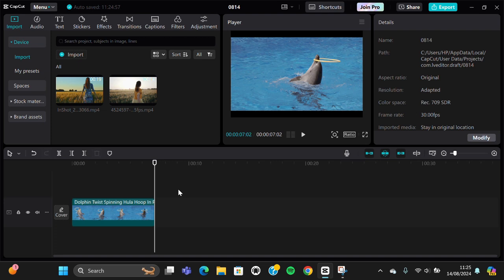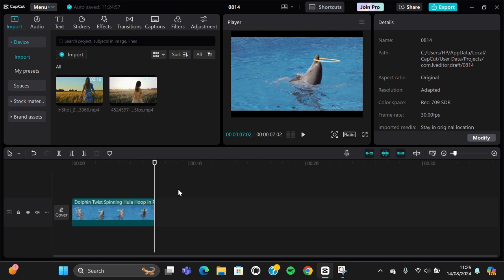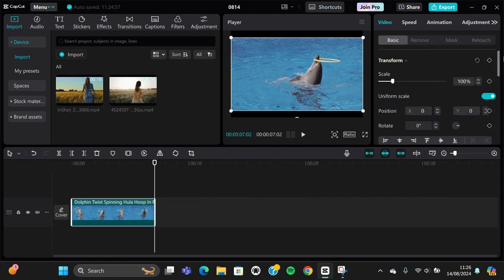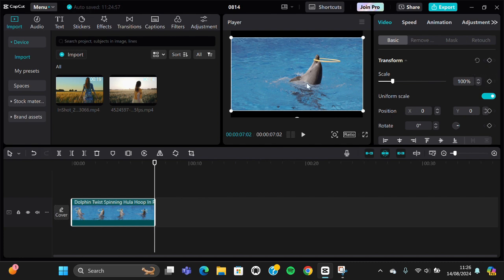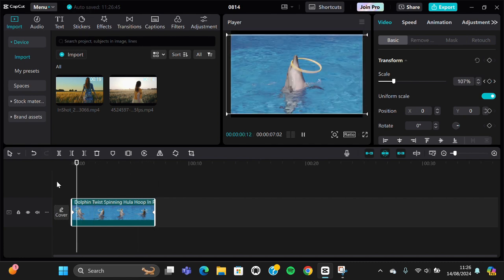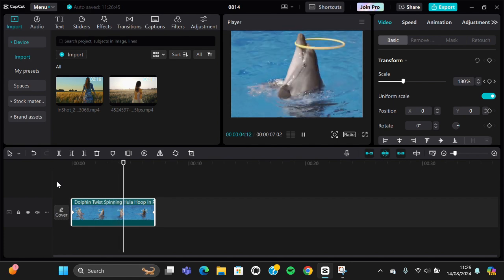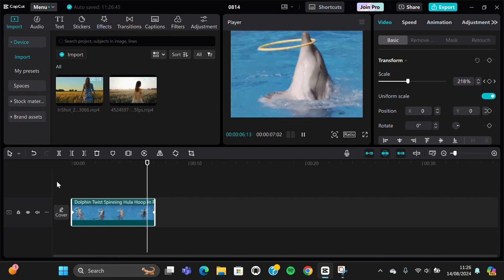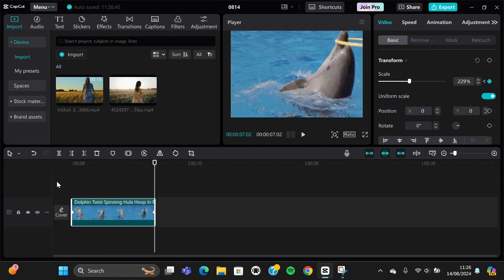❤️ GUIDE: How To Zoom In And Out In Capcut PC (2024 Tutorial) | Full Guide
Want to learn how to zoom in and out in your videos using CapCut on PC? In this 2024 tutorial, I’ll show you exactly how to create smooth and dynamic zoom effects to enhance your video content. Whether you’re highlighting important details or adding a cinematic touch, this full guide will take you through the process step by step.